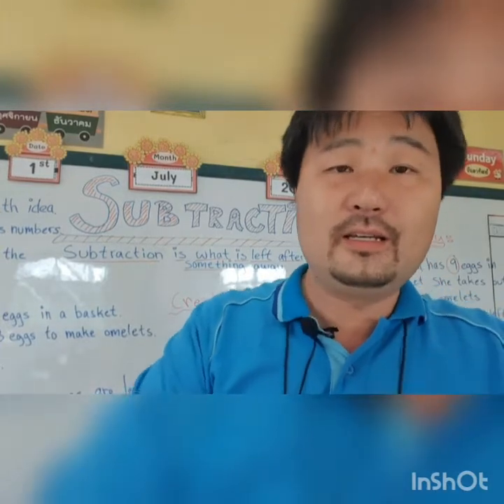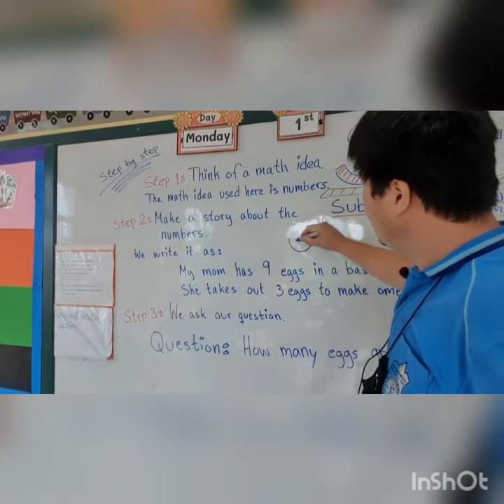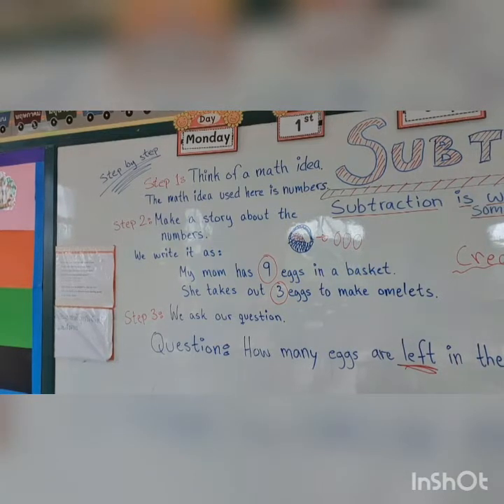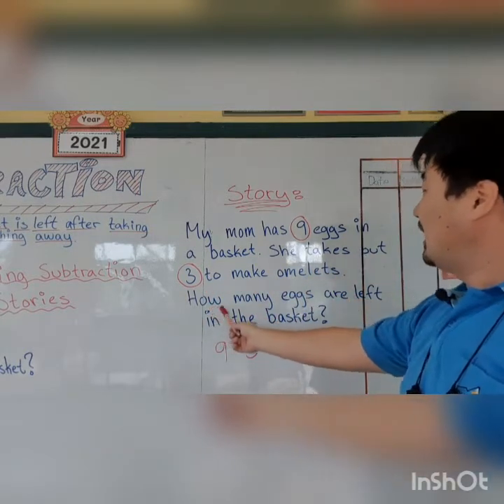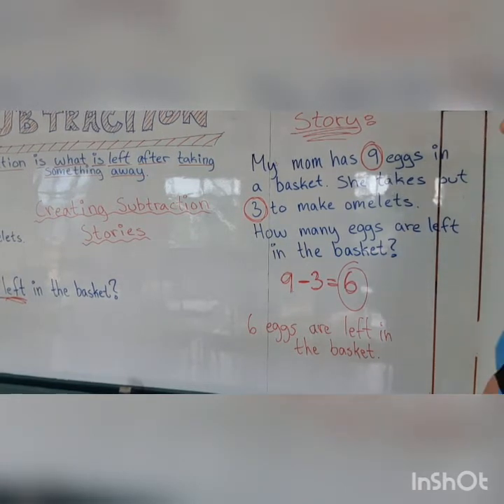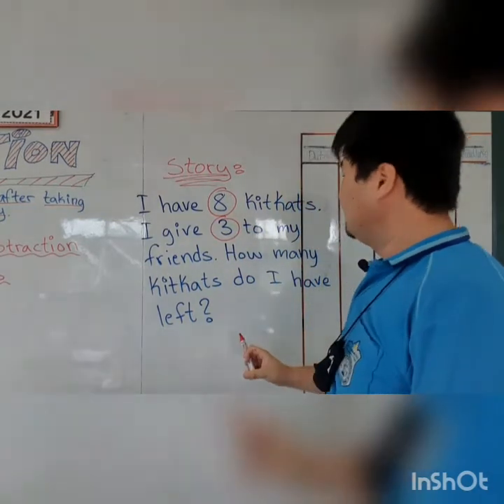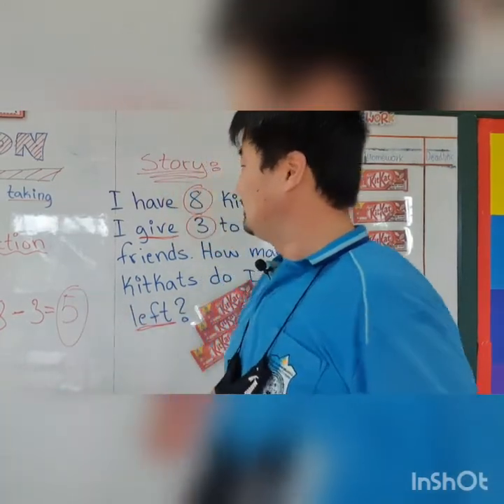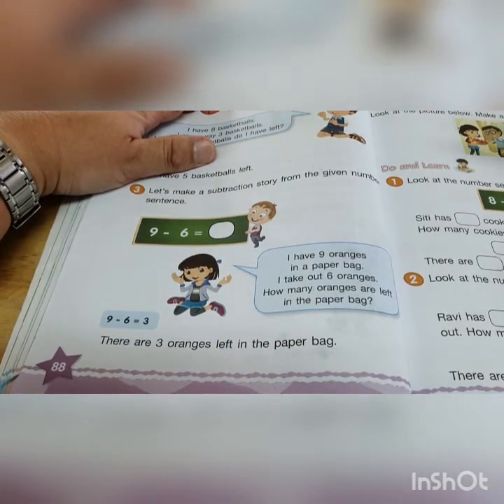P1 Math - Vdo 38: Creating Subtraction Stories